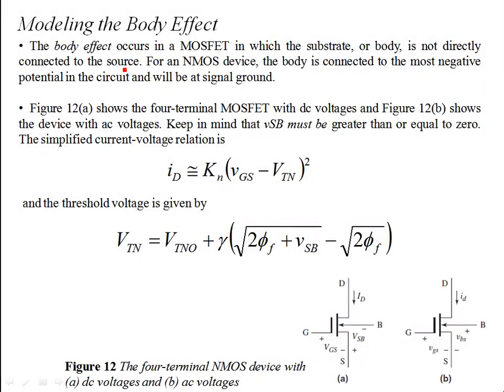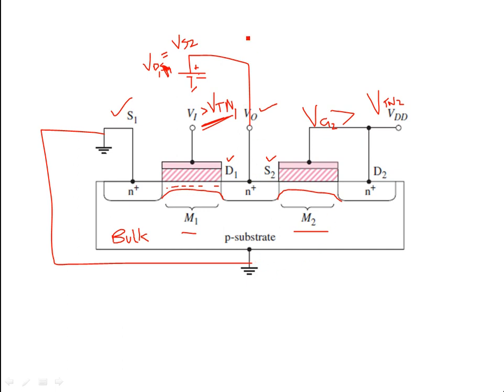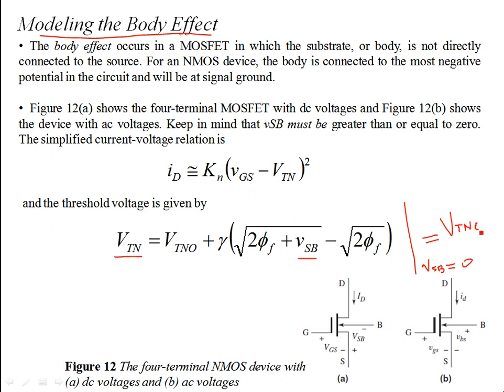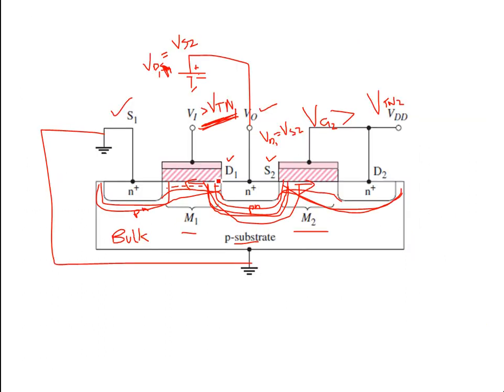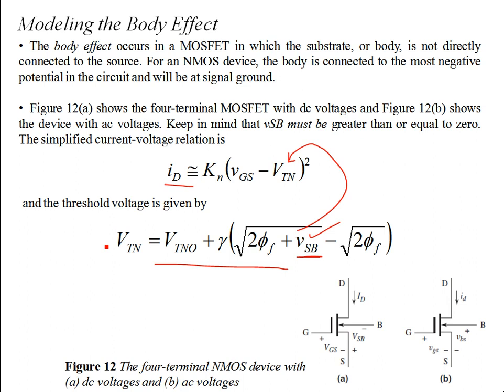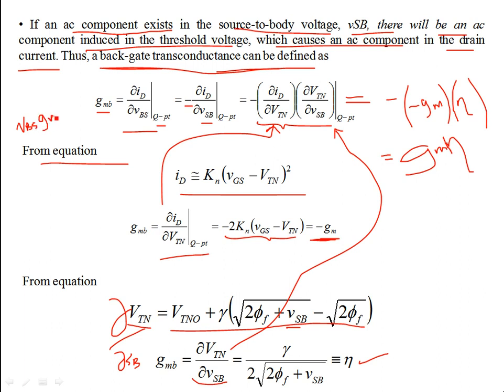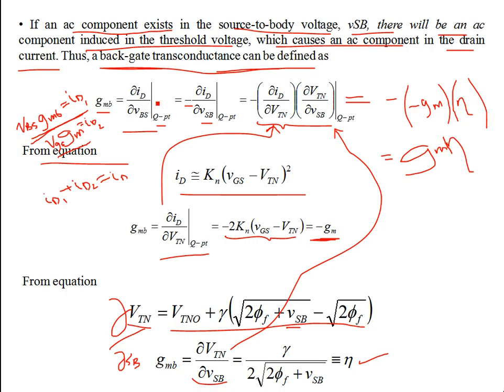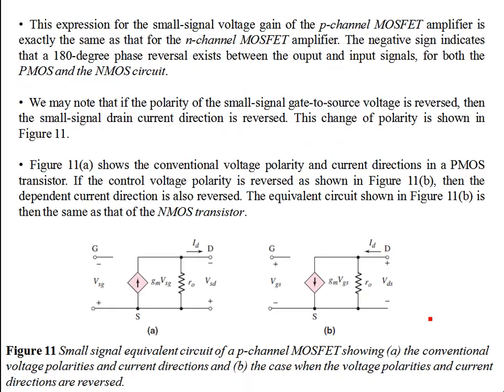Modelling the Body Effect in NMOS AC Circuits Part 39